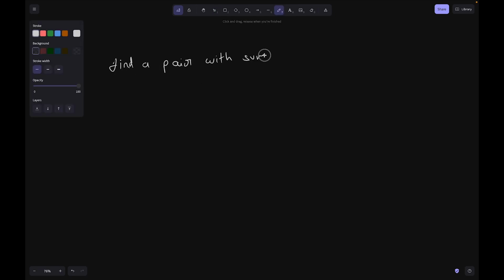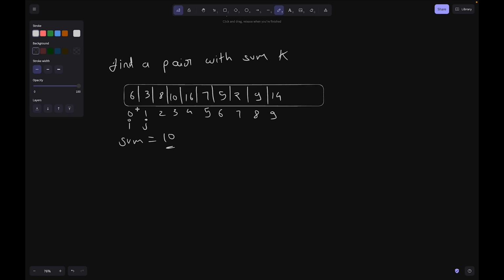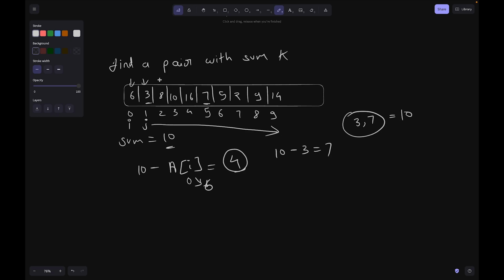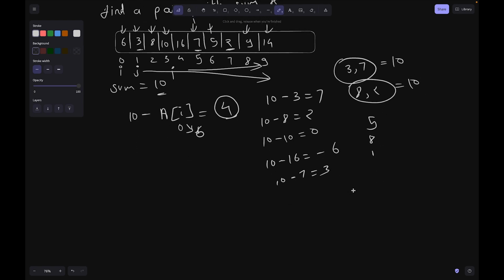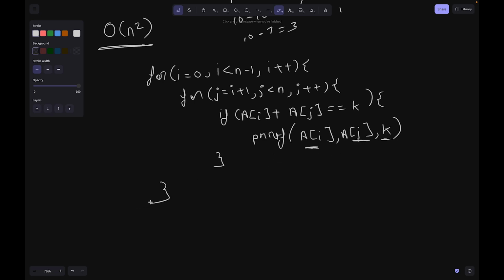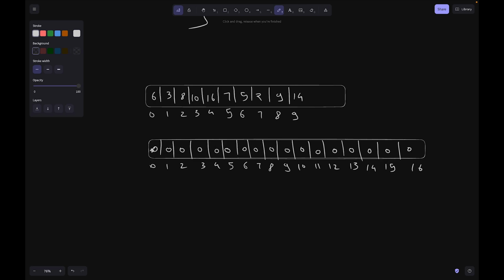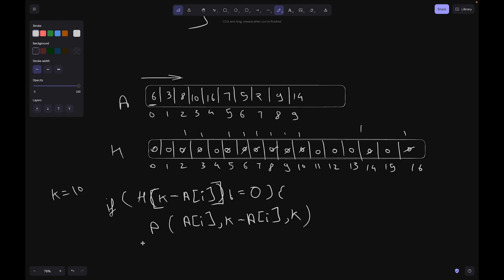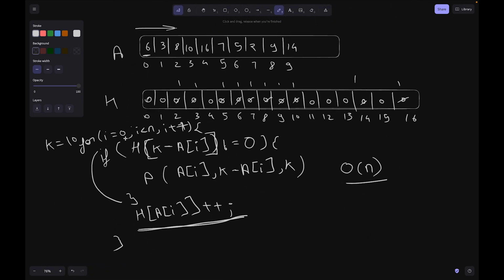⚡ Find a Pair with Sum K in an Unsorted Array | DSA Interview Hack 🔍💡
💥 DSA Made Simple — One Problem at a Time!
In this video, we solve a super common coding interview question:
👉 Find a pair in an unsorted array that adds up to a given sum (K)

We’ll explore multiple approaches and learn how to tackle this efficiently using Hashing for optimal time complexity.

🔍 What You'll Learn:
✅ Brute force vs optimized hash map solution
✅ Time and space complexity comparison
✅ Step-by-step logic with dry run
✅ Real-world input/output examples
✅ When to use each approach in interviews

📚 Example:
Input: [8, 7, 2, 5, 3, 1], K = 10
Output: (7, 3) or (2, 8)

💻 Tech Stack: [Update – Python / C++ / Java]
⚙️ Difficulty: Easy – Medium
📈 Time Complexity (Optimized): O(n)
💾 Space Complexity: O(n)

🎯 Try it First!
Pause the video and attempt to solve it yourself 🔒
Then play the breakdown and see how close you were!

New coding challenges and system design tips every week!